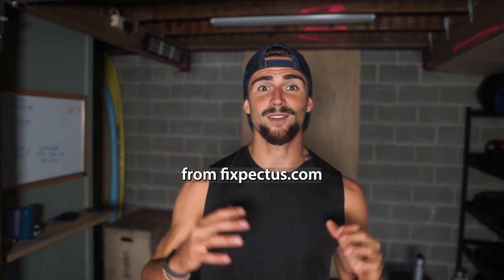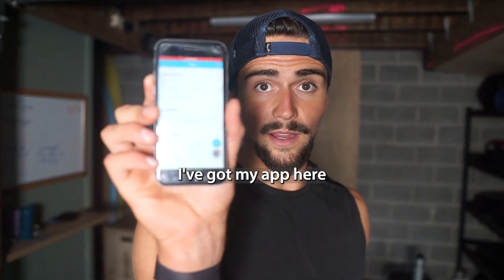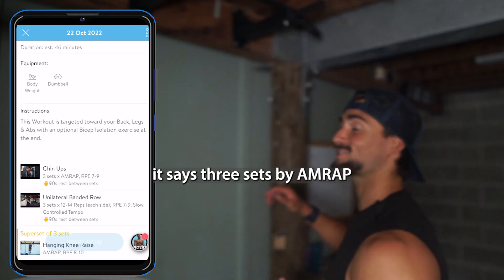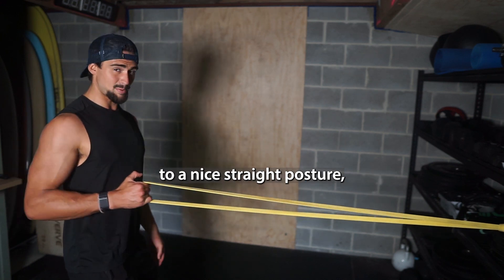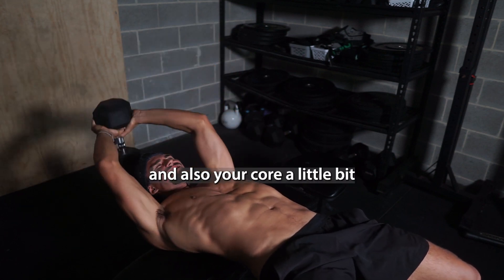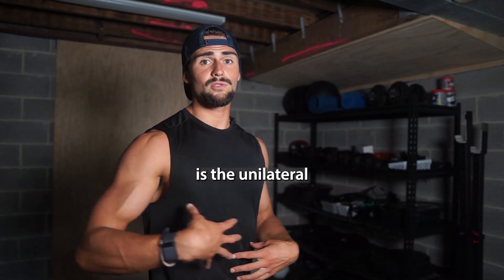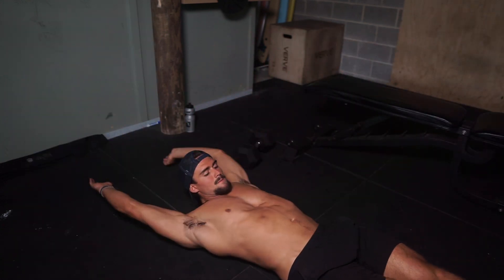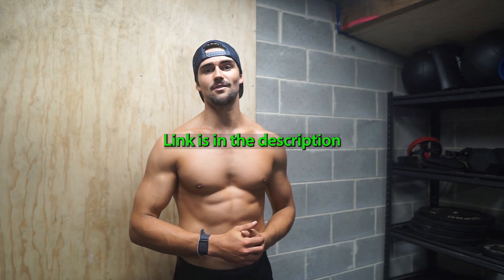Full Back & Ab Workout for Pectus Posture & Rib Flare Fix with Riley Byrne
I ( Riley Byrne ) was born with Pectus Excavatum and managed to fix my condition through exercise & stretching... without surgery and I want to help others do the same.